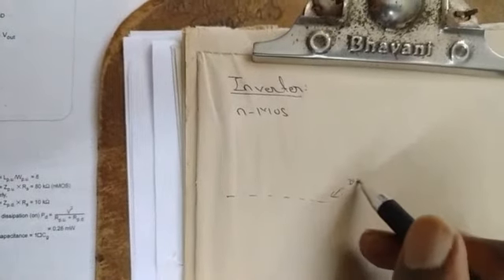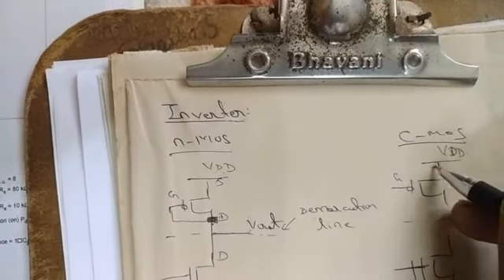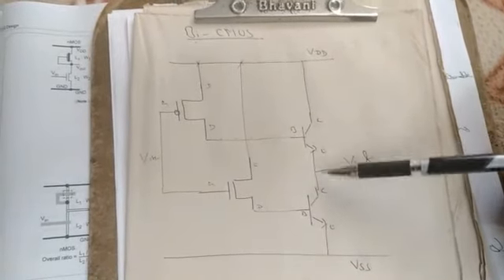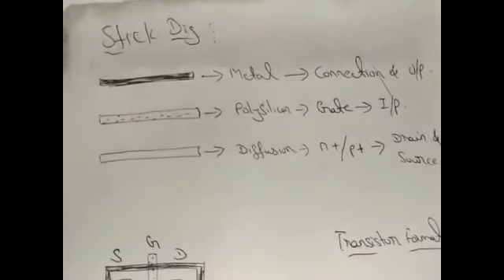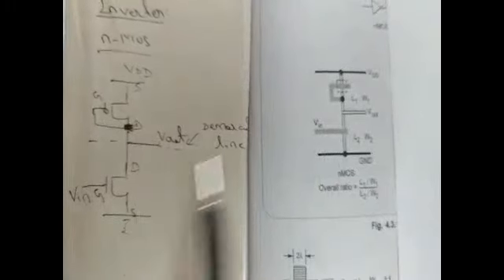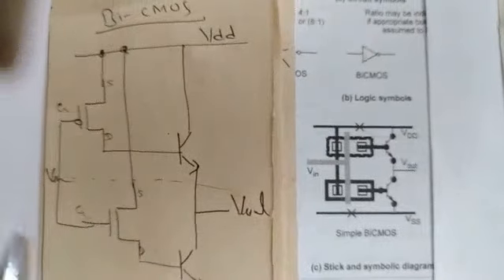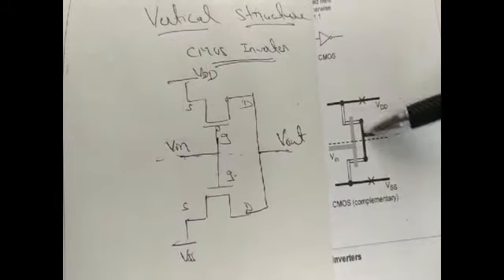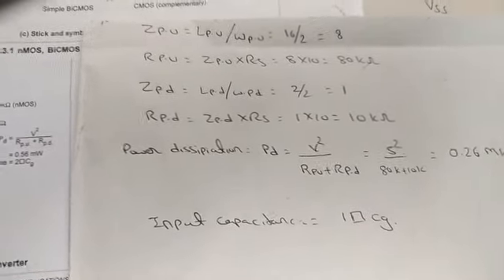Shridhar H, VLSI Design,6th sem, Subsystem Design,Gate Logic